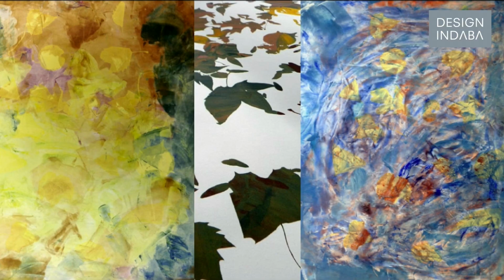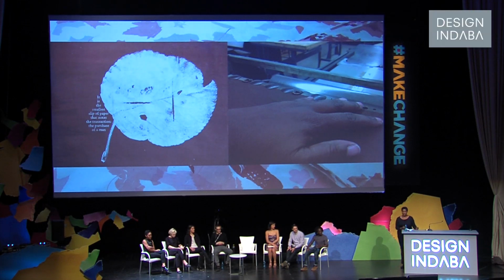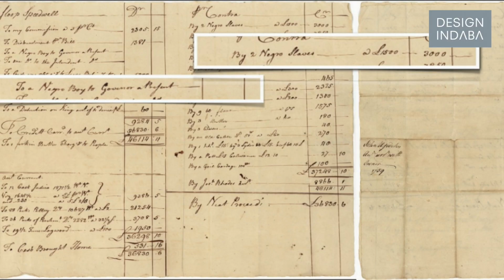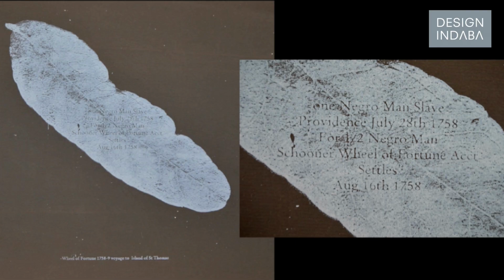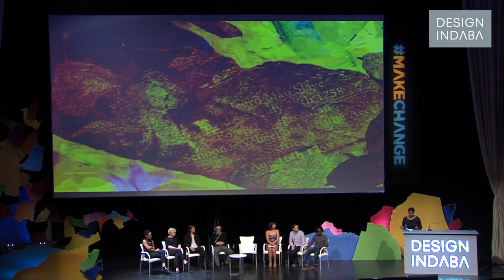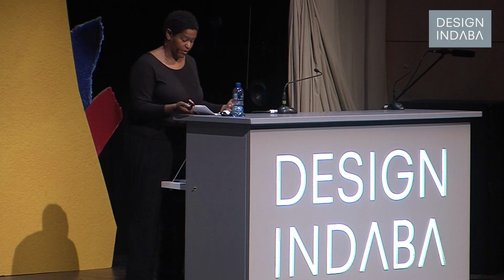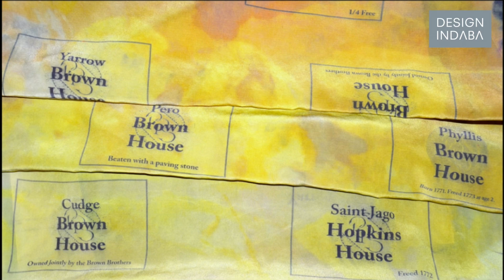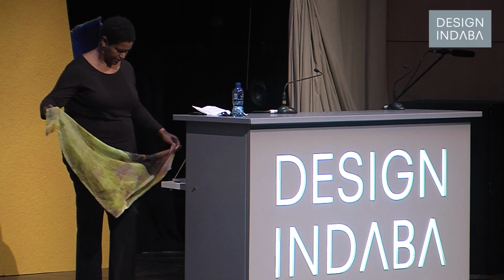The texture of racism & slavery in the United States – a talk by Tia Blassingame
When Tia Blassingame arrived in Rhode Island she began collecting autumn leaves and imagining the many slaves who might have seen the leaves from those same trees changing colour many years ago.

Feeling moved by the thought that these leaves were perhaps not all she had in common with the slaves of early modern America, Blassingame began a project that would engage readers in a conversation about race through playing with their senses.

Blassingame screen-printed receipts and accounts from slave ships onto the leaves.

“Brown inks that represented the colours of the autumn leaves and the skin colour of the slaves,” says Blassingame.

She then made a golden headscarf that was printed with images of these leaves and words, to investigate how the wearer might carry herself, knowing that she was wearing words from a slave receipt.

I made a headscarf that talks about the accumulation of wealth through slavery, as the black body as gold but also seeming worthless.

Blassingame’s projects took even more modern relevance when she began to write poetry that expressed her outrage and sadness over the deaths of black citizens at the hands of US police.

Blassingame presented her work as part of the Design Indaba Global Graduates at the Design Indaba Conference 2015.